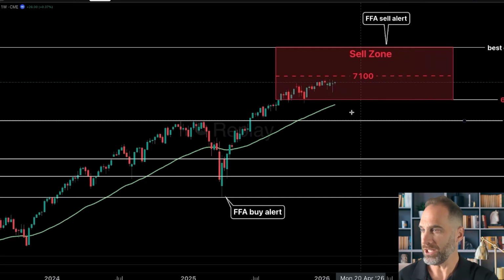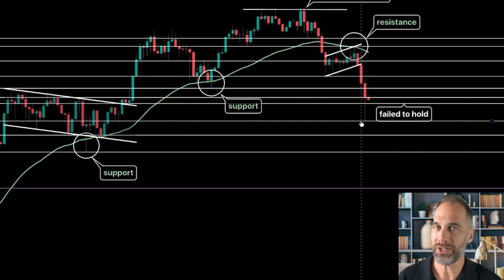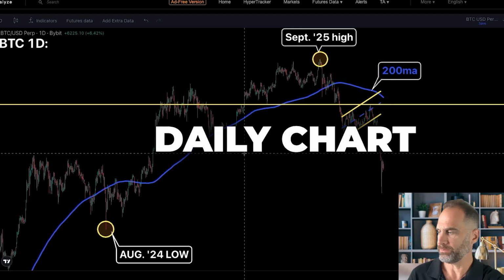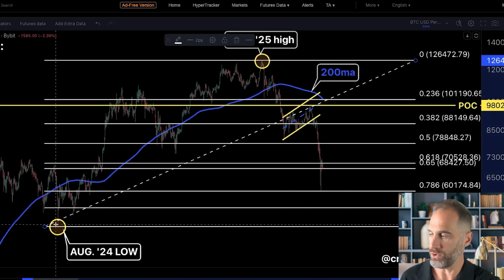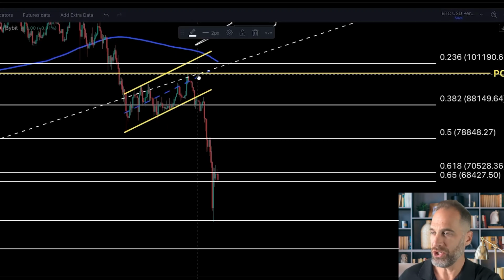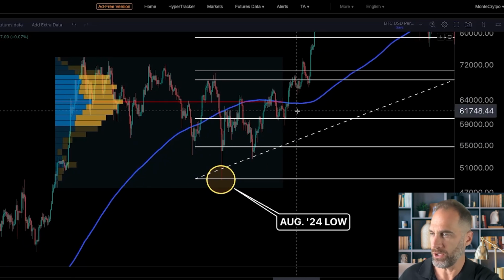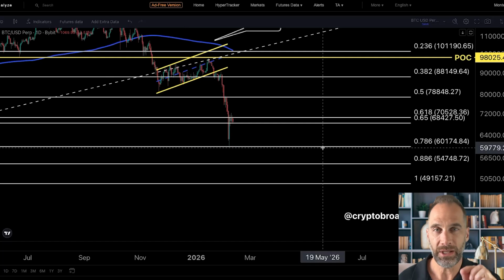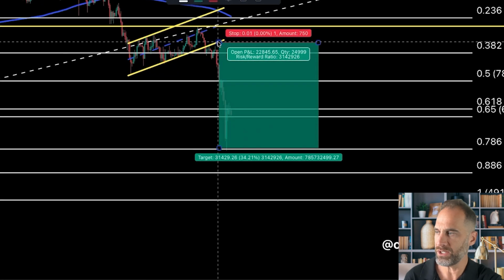🔥 How PRO Traders Use Confluence (BTC Weekly + Daily Tutorial)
Most traders lose because they rely on ONE indicator.

Professionals stack probabilities.

In this video, I break down exactly how I use:
•  Bitcoin Weekly + Daily timeframes
•  Fibonacci retracements
•  Fixed Range Volume Profile (FRVP)
•  Moving Averages
•  Market structure

to find high-probability trade zones.

This is the same process we teach inside the Financial Freedom Academy.

You’ll learn:
•  Why single indicators fail
•  How real confluence works
•  How to align higher timeframe bias with lower timeframe entries
•  How to think in probabilities (not predictions)

If you want deeper market analysis, live trading, and real trade alerts, join us inside FFA.